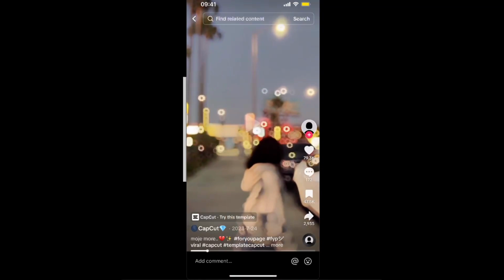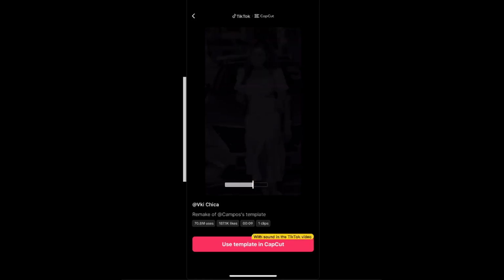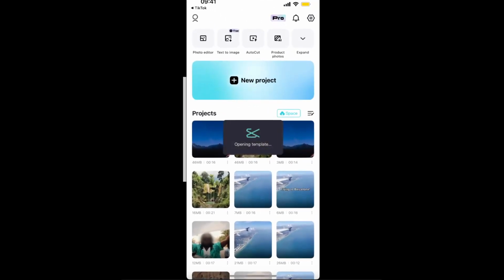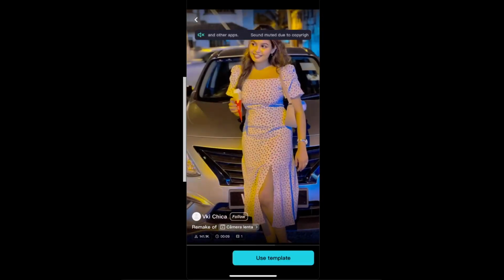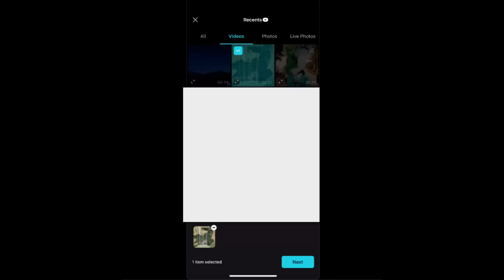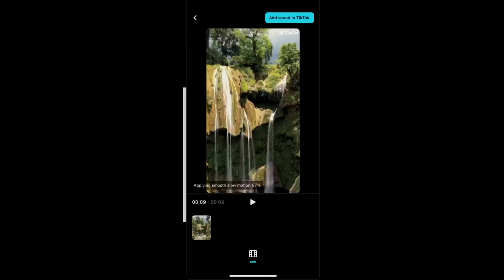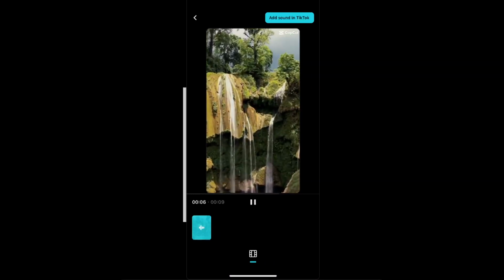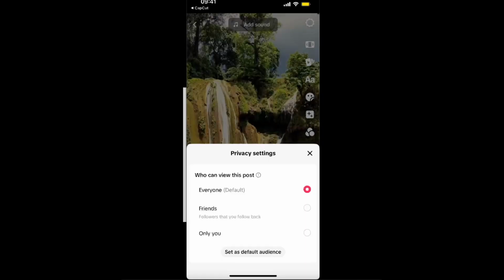How To Use CapCut Template From TikTok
In this video I show you How To Use CapCut Template From TikTok!